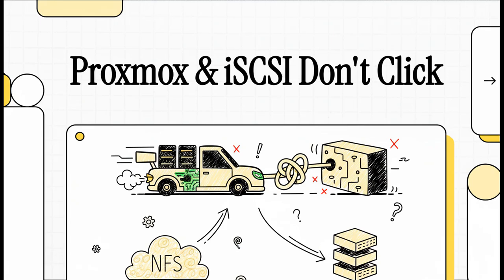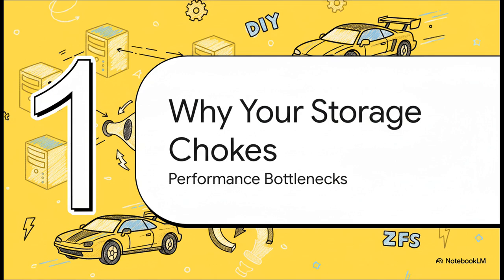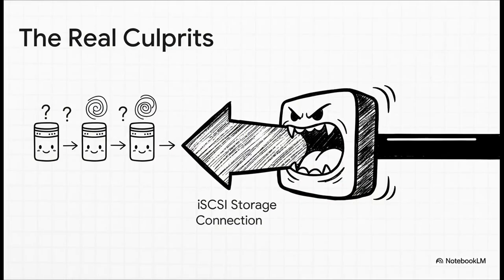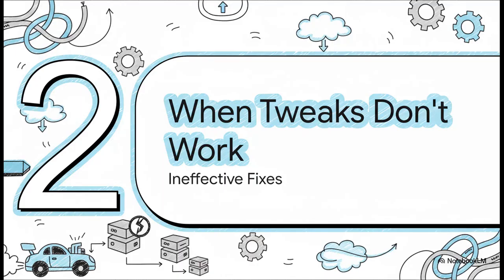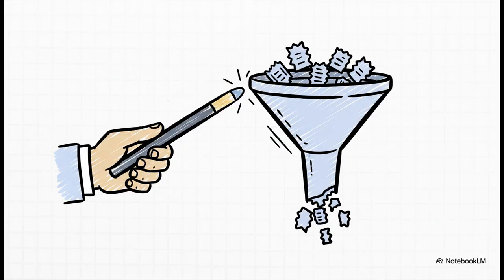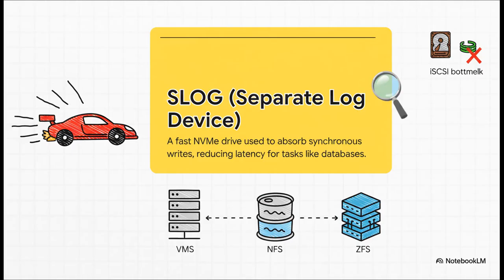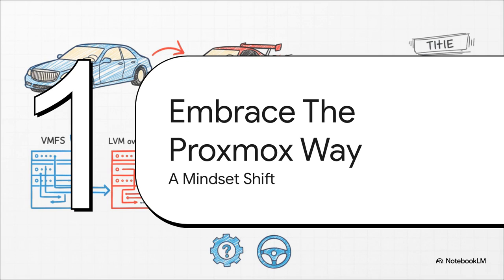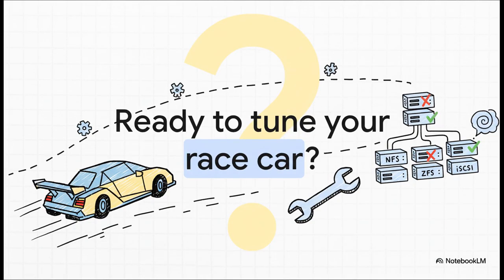Proxmox iSCSI LVM Failure: Why Your VMs Are Slow (Ex-VMware Guide)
Making the jump from VMware to Proxmox can feel "raw and sometimes unforgiving," especially with storage. If you’re using iSCSI with LVM, heavy IO on one VM (like during backups or Windows updates) can "absolutely obliterate" all others. We explain why the iSCSI/LVM configuration, unlike VMFS, lacks IO throttling and per-VM queueing. Find out what actually works: users consistently recommend you switch to NFS or rebuild storage using mirrored vdevs (RAID10). Stop trying to rebuild VMware brick-for-brick!